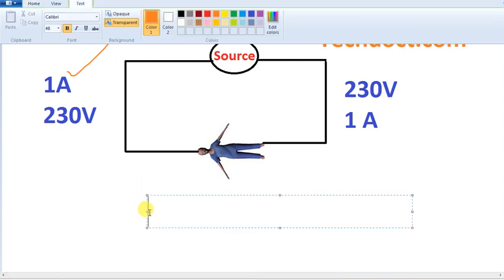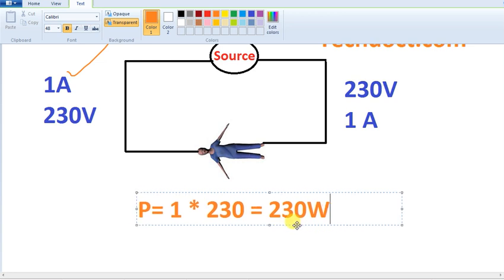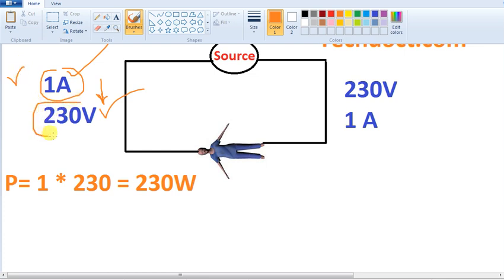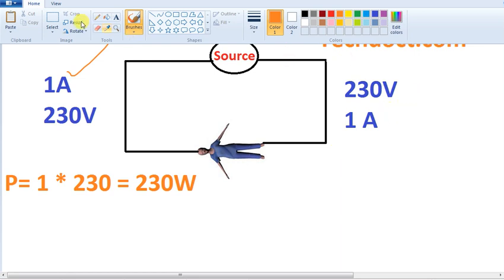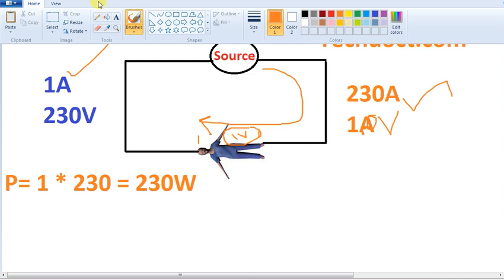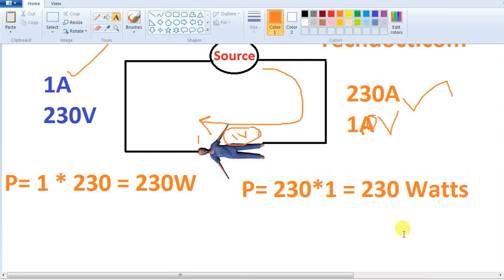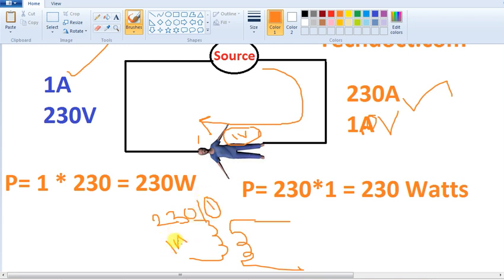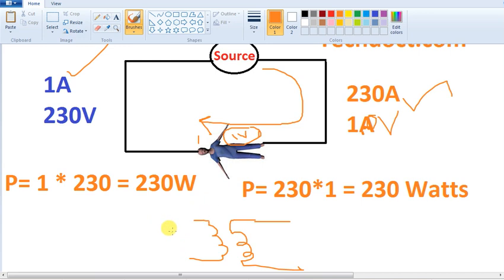Which one Dangerous 1A 230V or 230A 1V in tamil My openion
In this Video i have shared my opinion...